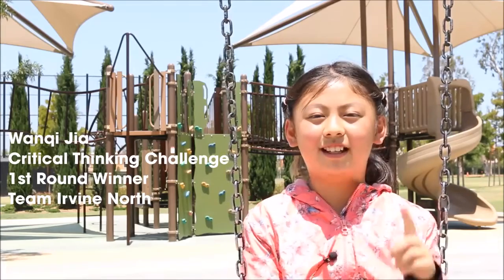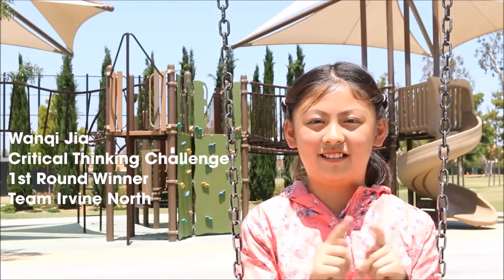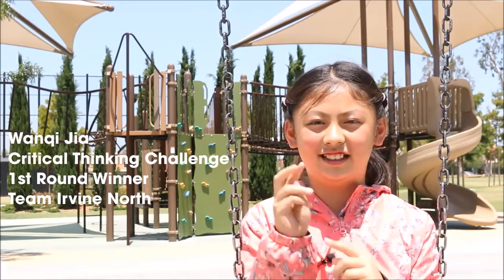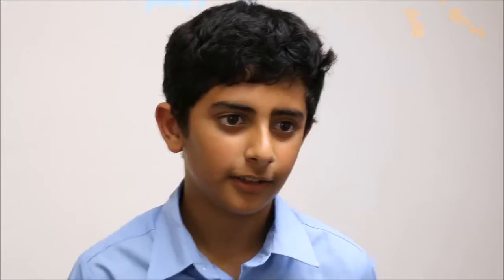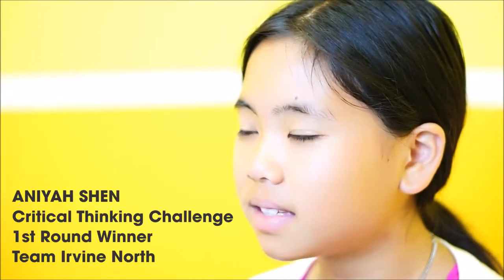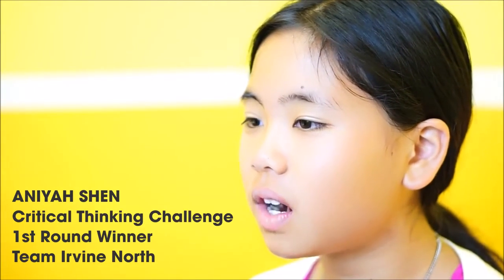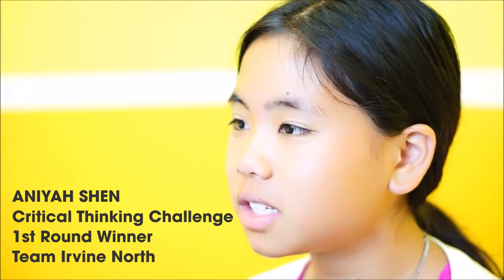IF 1+1 IS NOT 2, WHAT IS IT?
Promotional video for Eye Level's  Critical Thinking Challenge Competition